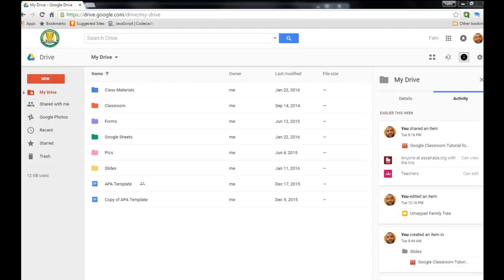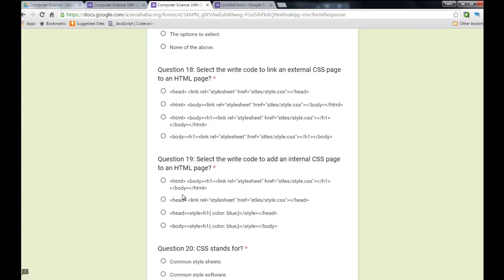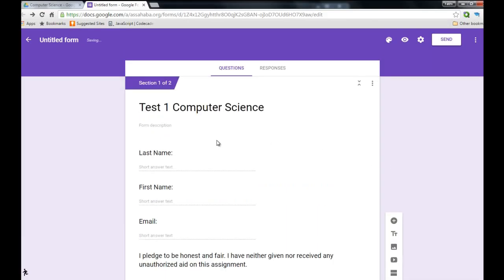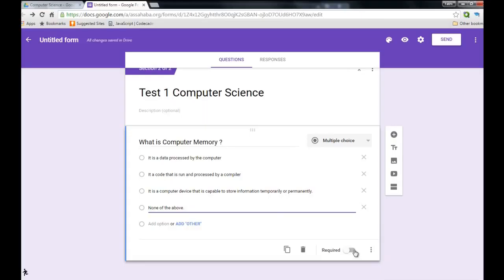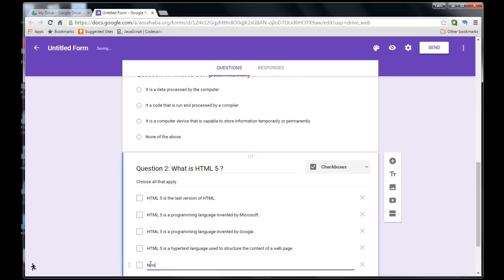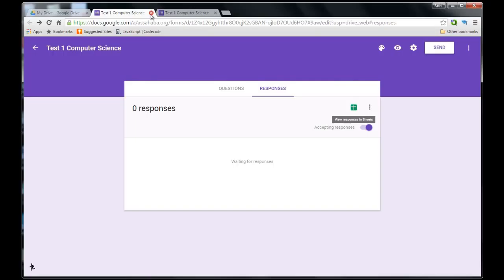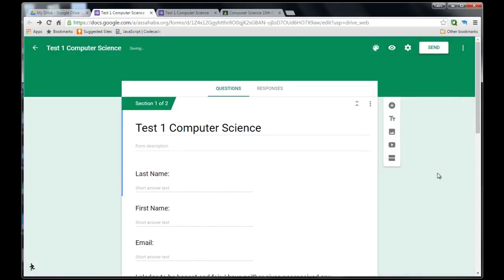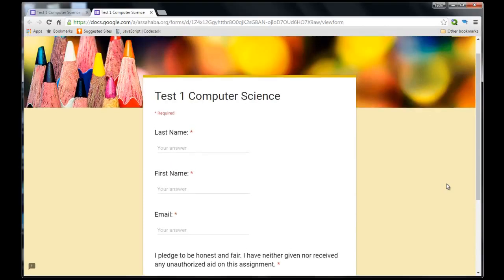Google Forms Tutorial for Teachers